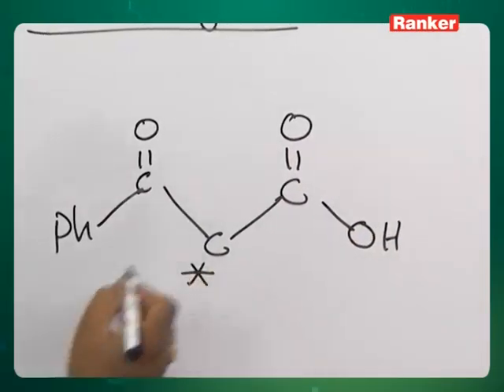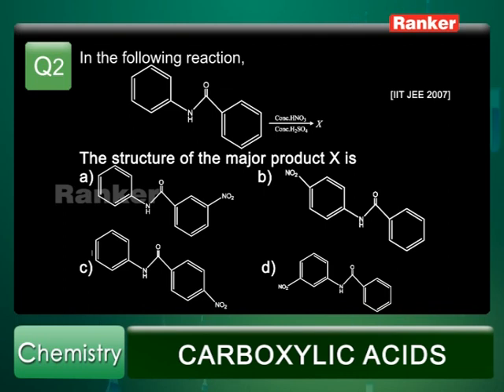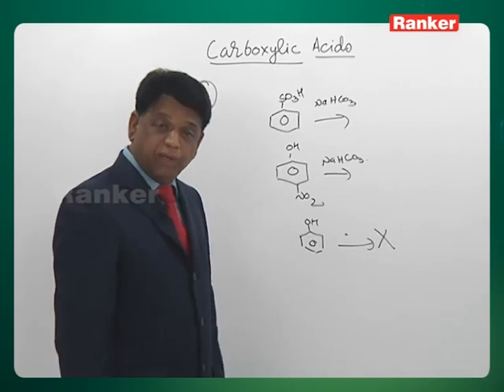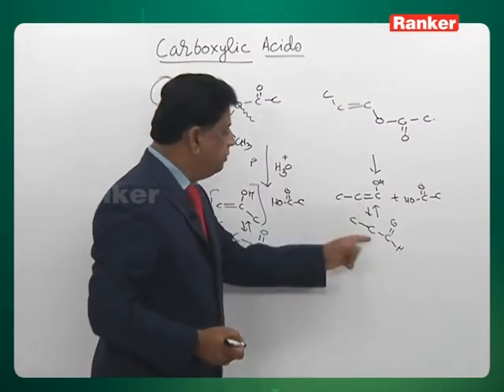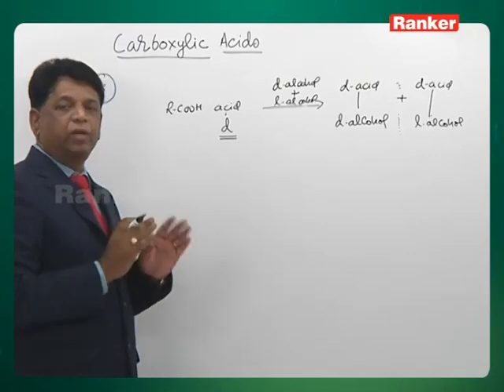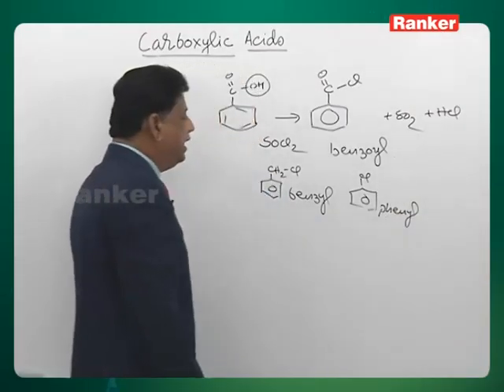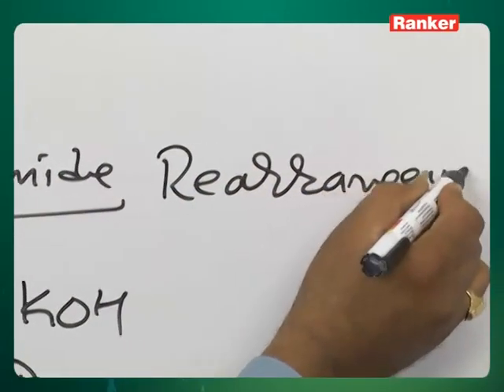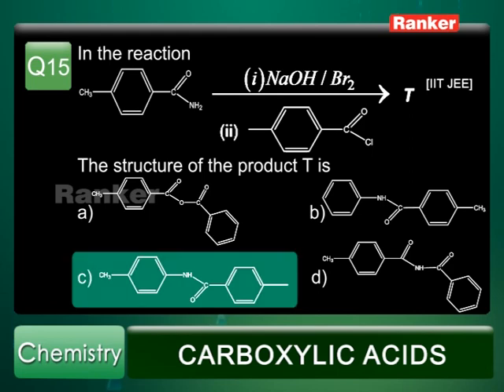CHEMISTRY NEW CARBOXYLIC ACIDS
This lecture video primarily deals with the Carboxylic acids - 2 which is enclosed with Chemistry and is briefly explained by Dr. Ramidi Prasad Reddy Sir

# Rankers Learning # Carboxylic acids - 2 # Chemistry